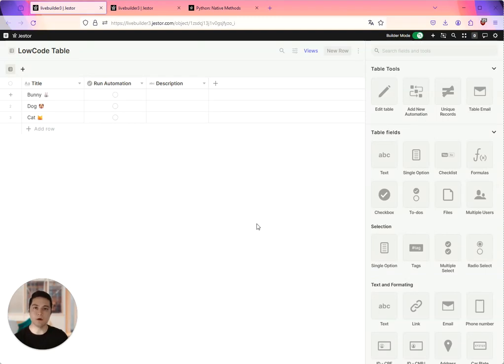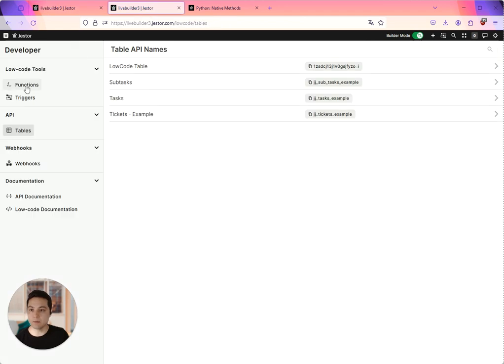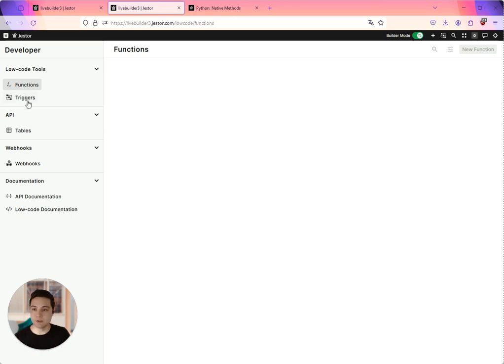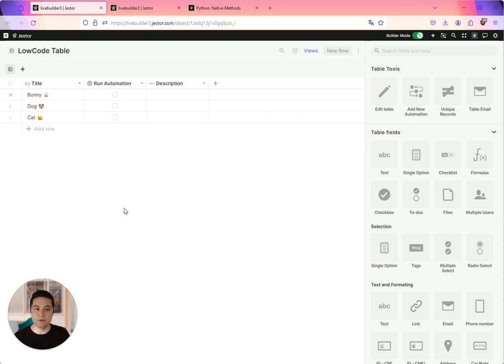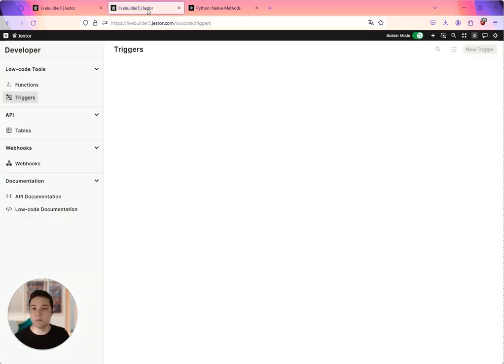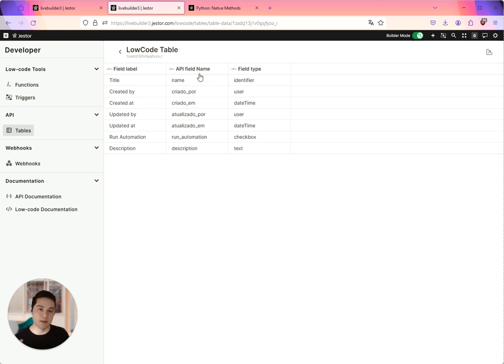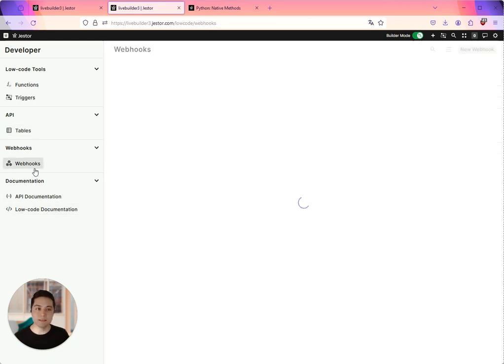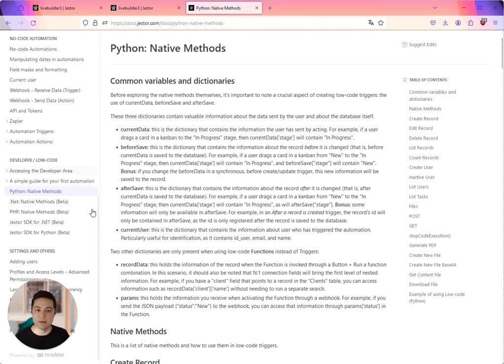Low code Area Overview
In this video, I provide an overview of the local area in Jestor, which allows users to create custom automations and webhooks. I explain the difference between functions and triggers, where functions are invoked by external actions and triggers are event-dependent automations. I also discuss tables, which are databases in Jestor, and demonstrate how to access and view table details. Additionally, I touch on webhooks and their purpose in creating custom endpoints. Watch this video to learn how to leverage the local area in Jester for automating processes and improving efficiency

0:00 Introduction
2:24 Tables, Webhooks